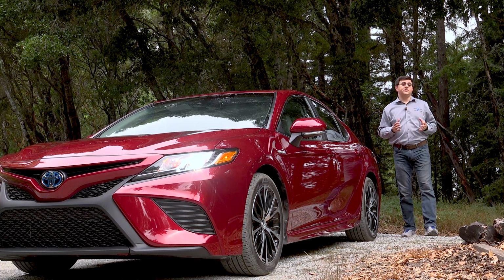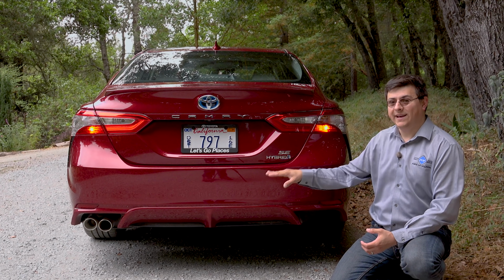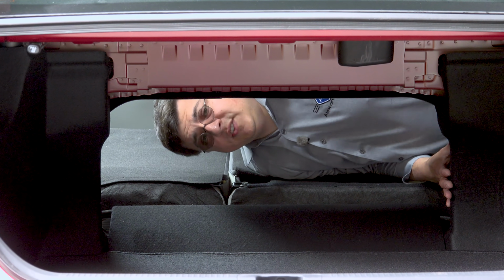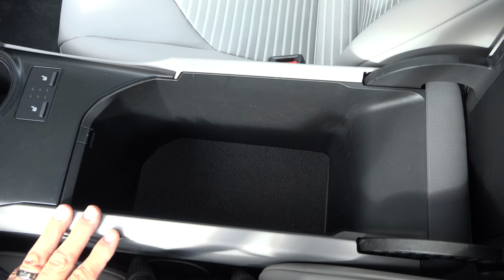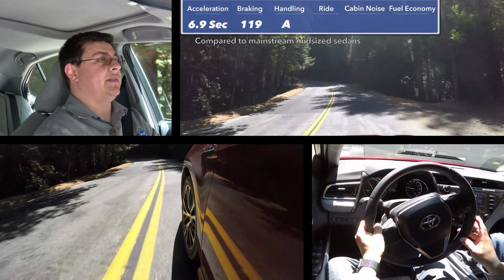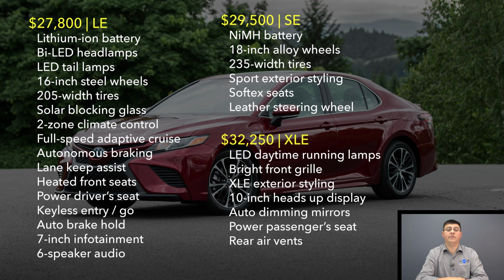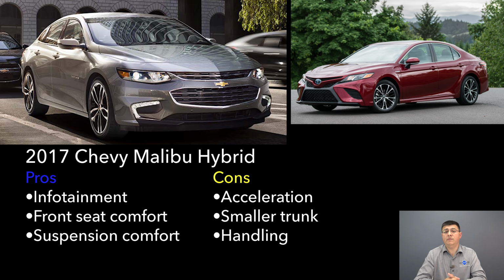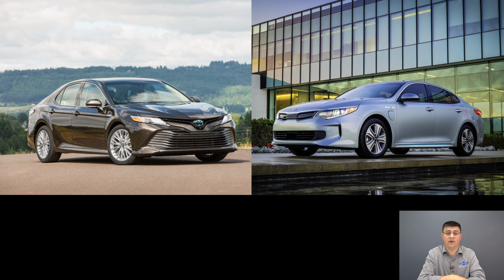2018 Toyota Camry Hybrid Review and Road Test in 4K UHD!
Toyota's Camry has long been a solid reliable mid-sized sedan but it's never been known for its handling ability... Until now. The 2018 Camry isn't just a ground-up redesign of Toyota's popular sedan, it represents a fundamental shift in personality for their best selling sedan because this Camry, even in Hybrid form, is one of the best handling mainstream sedans in America. In addition to improved handling ability, 2018 brings a more stylish and higher quality interior, more efficient engines and one of the first "no-compromises" hybrids in America. Thanks to a re-positioned battery pack, the new Hybrid Camry has exactly the same trunk as the non-hybrid model (including room for a full-sized spare aftermarket) and thanks to unusually wide tires the hybrid is still towards the top of the pack when it comes to handling. Will this new found sporty demeanor turn away some traditional Camry shoppers? Or will it attract new buyers looking for value and reliability without compromise?

0-30 : 2.6 Seconds
0-60 : 6.9 Seconds
1/4 Mile : 15.45 Sec @ 92 MPH
60-0 Braking : 119 Feet